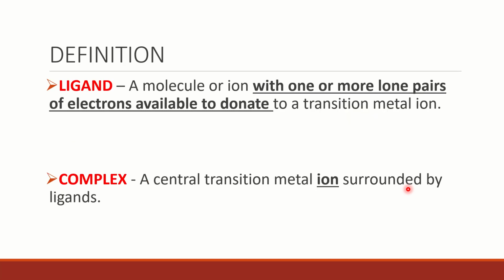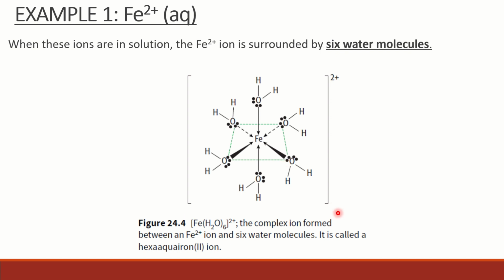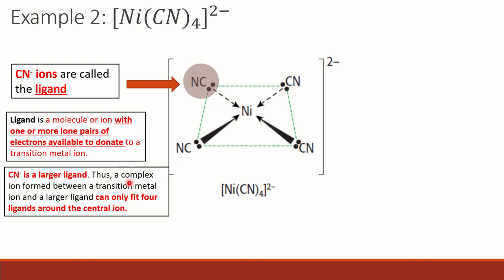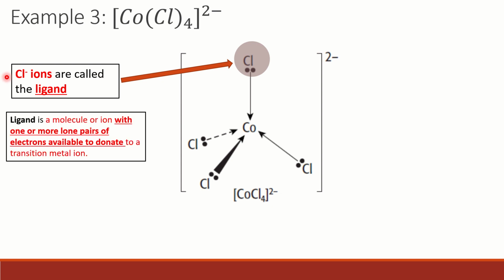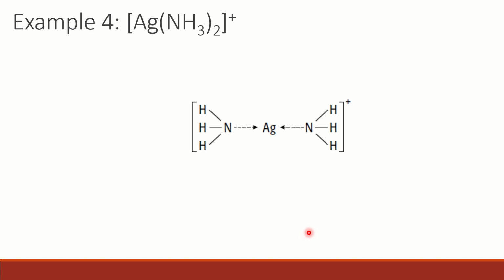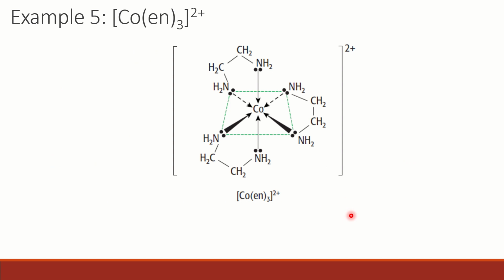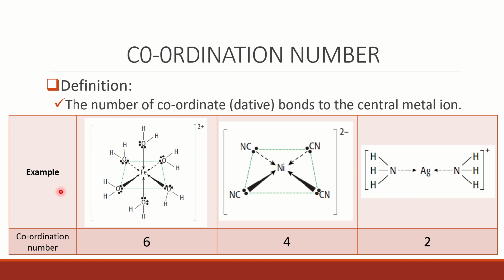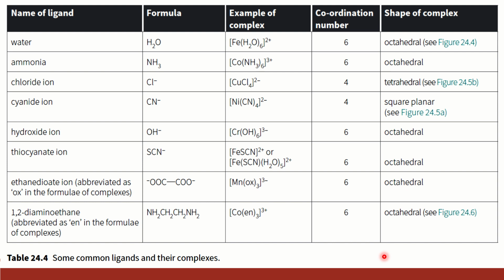Topic 5-Transition Elements (ligands and complexes)